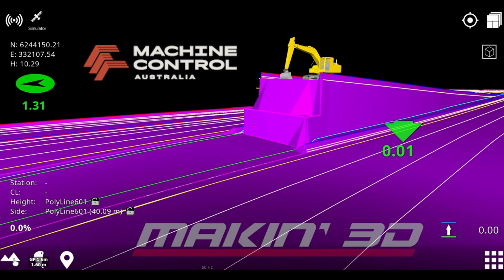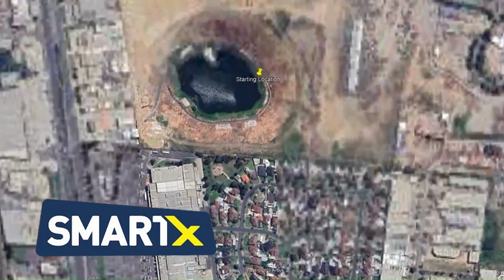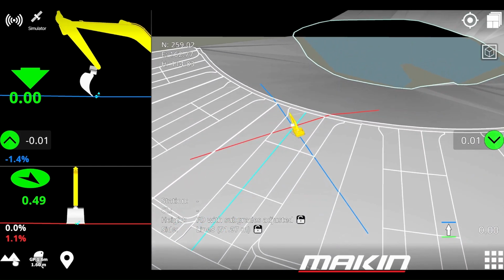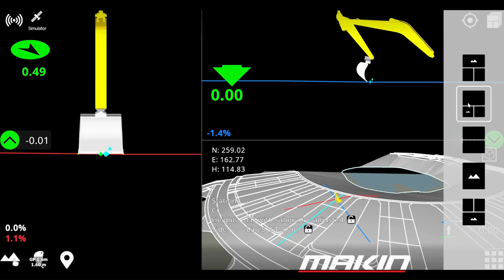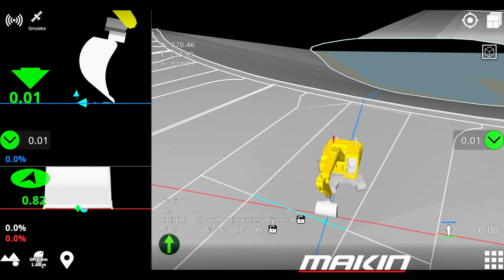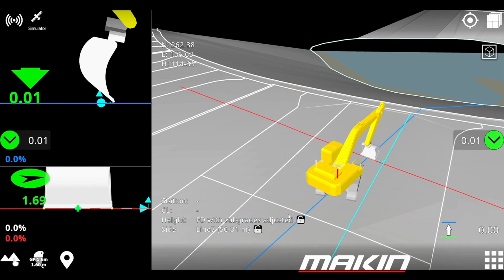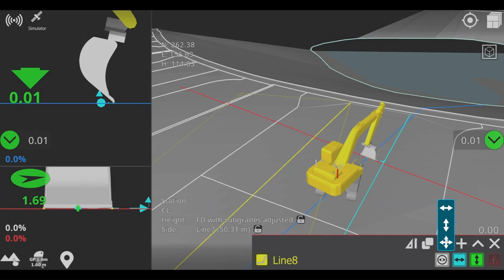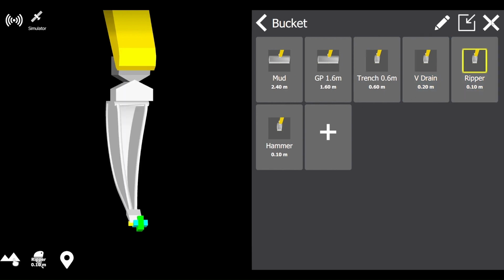MCA tutorial 002: on operator view, locked steering and attachment reference Makin'3D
Quick training video to highlight some great features in @makin3dmachinecontrol user interface

0:00 - Introduction to Makin 3D Features
0:28 - Navigating the Interface
0:50 - Understanding the Layers Menu
1:22 - Managing Layer Visibility
1:58 - Creating a Horizontal Offset
2:29 - Customising Profiles
2:58 - Showcasing the Designed Profile
3:36 - Adjusting Steering Reference Points
4:02 - Conclusion and Further Resources

In the video titled "MCA Tutorial 001: Focusing on layer management and horizontal offset with Makin'3D," viewers are introduced to the robust functionalities of Makin'3D, especially regarding its management of layers and the creation of horizontal offsets. The tutorial is a guide for users who aim to enhance their understanding and application of these specific features, focusing on intuitive navigation and customisation options available in the application.

Understanding Layer Management
Layer management is a pivotal feature within Makin'3D that allows users to control the visibility and interaction with project components effectively. The tutorial highlights the interface where users can toggle layers on and off, helping to declutter the visual workspace. Important icons, such as the white icon for layer visibility and the aqua arrow for horizontal steering, make managing these layers straightforward. Users can focus on specific project aspects, such as the excavation or building layers, enhancing data visualisation. This management of layers not only optimizes workflow but also aids in visually interpreting complex designs without lag, ensuring efficient operations throughout the project【4:0†source】【4:1†source】.

Creating Horizontal Offsets
The video delves into the process of creating horizontal offsets, a crucial skill for ensuring precise execution in construction and excavation tasks. By simply touching the desired line on the interface, users can access options to customise the profile related to that line. The tutorial demonstrates adding profiles, such as flat or angled, allowing for a versatile approach to design. This customization can accommodate complex structures like V drains by enabling multiple profiles to be added, facilitating nuanced adjustments and ensuring that end designs meet the necessary project specifications. The intuitive design of the profile customization menu enhances user